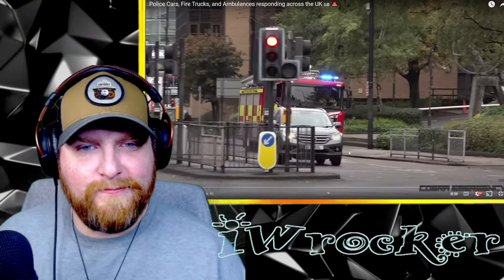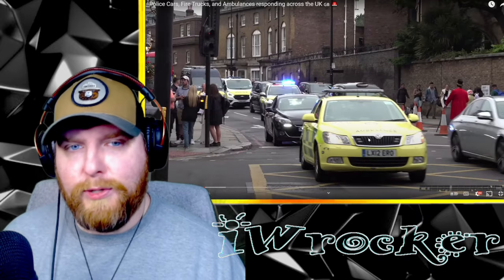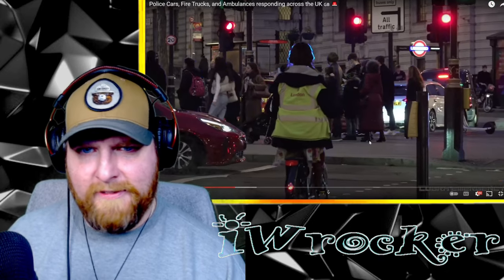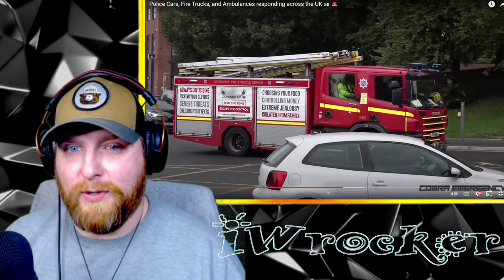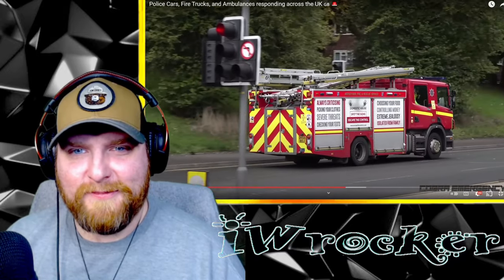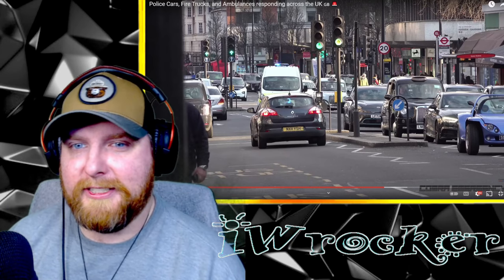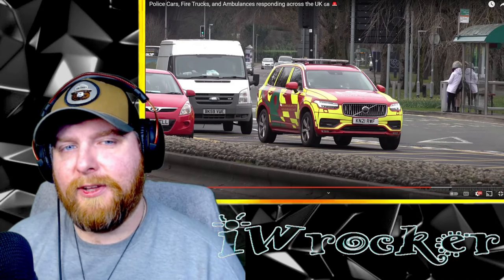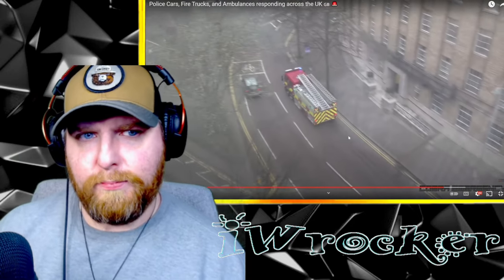American Reacts to AWESOME UK Emergency Vehicles Responding (United Kingdom)